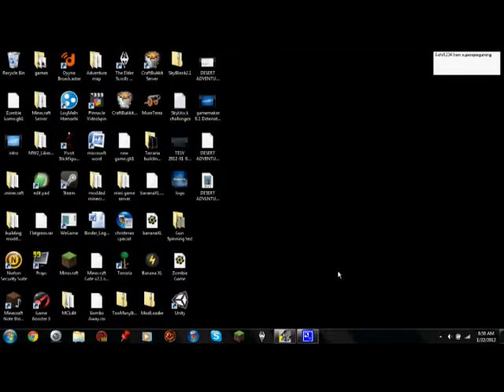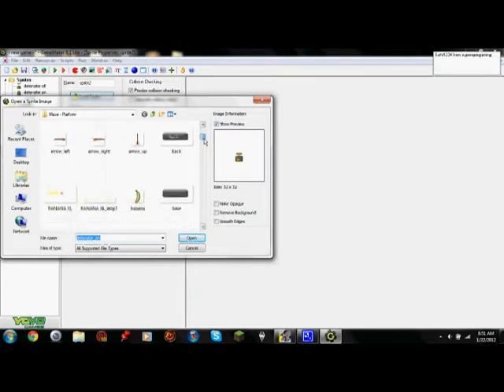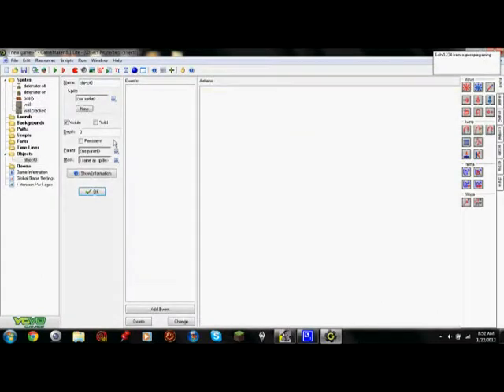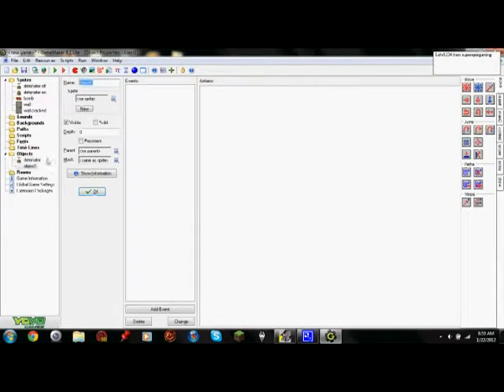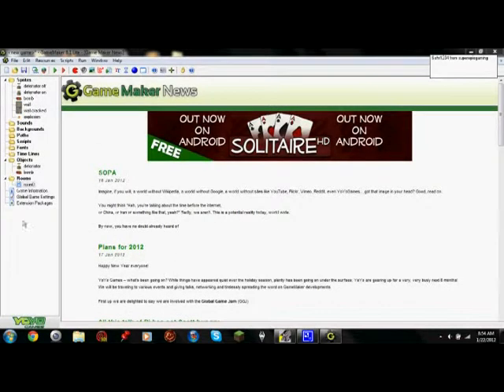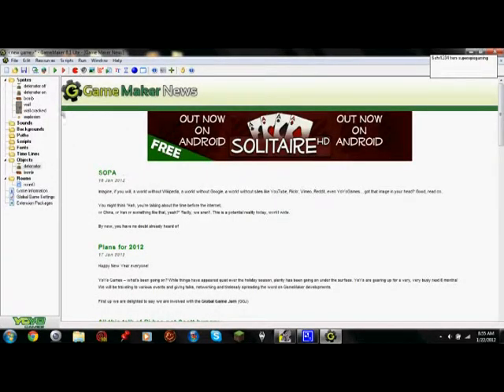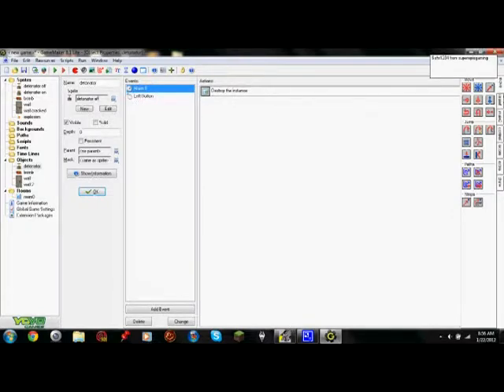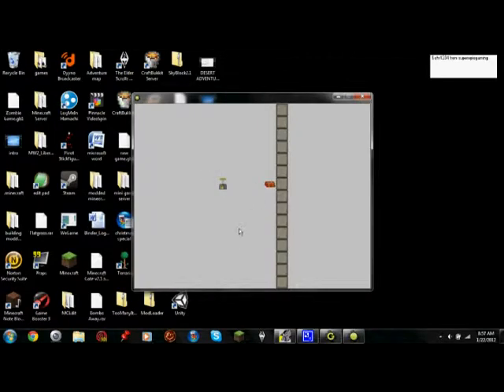how to set up a detonator in gamemaker 8.1 lite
This is a tutorial on how to set up a detonator that will blow something up in gamemaker 8.1 lite.